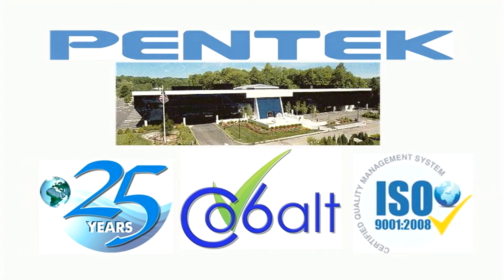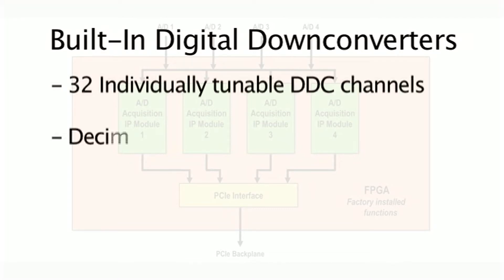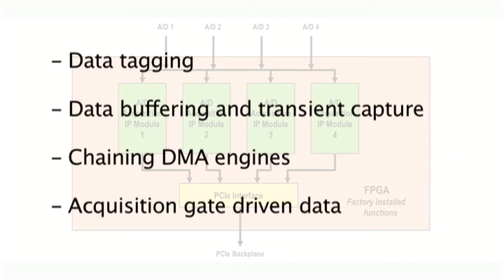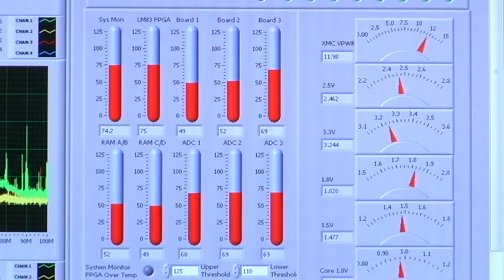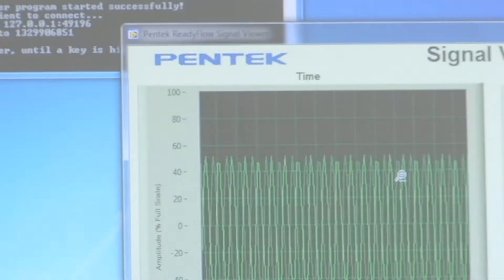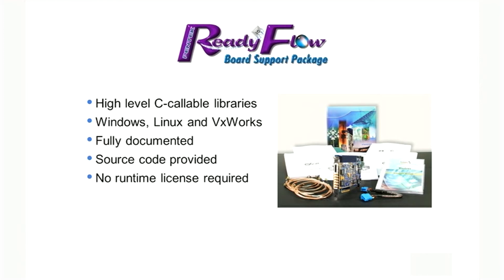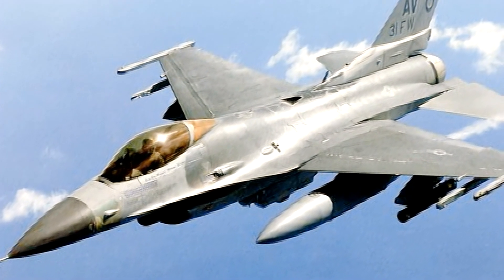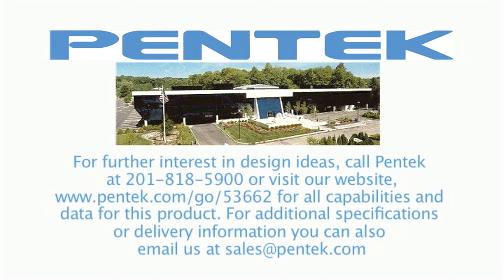Model 53662 4-Channel 200 MHz A/D with 32-Channel DDC with V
High Channel Count Software Radio Module Targets Toughest Radar, UAV and Communication Apps